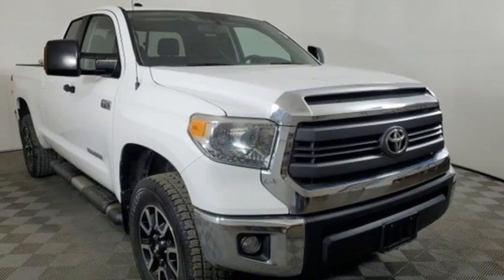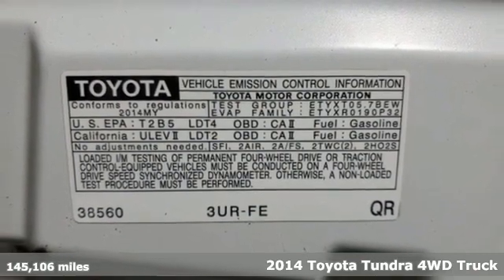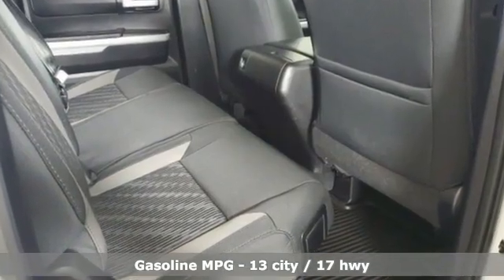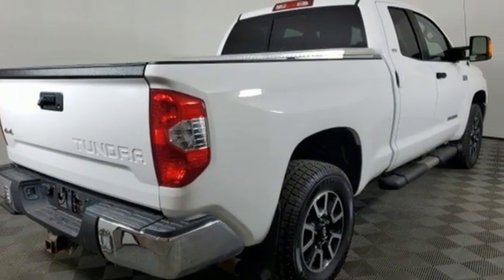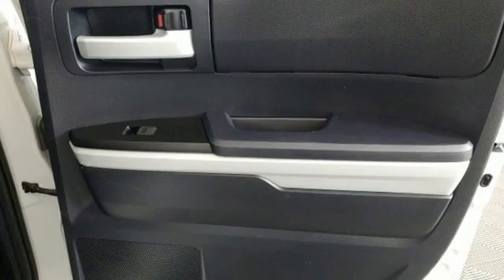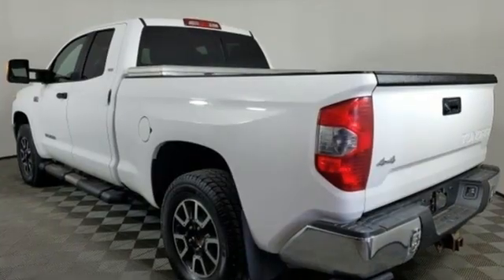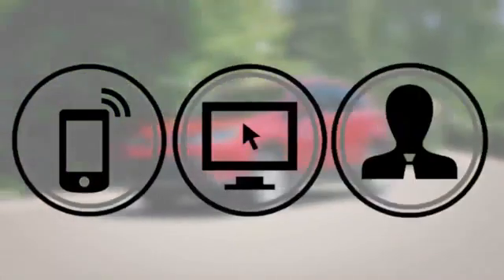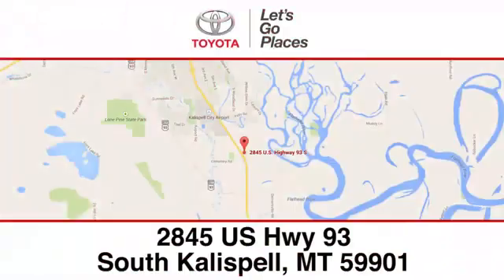Used 2014 Toyota Tundra Kalispell, MT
Year: 2014
Make: Toyota
Model: Tundra
Trim: SR5
Engine: 8 Cyl - 5.70 L
Transmission: 6-Speed Automatic Electronic with Overdrive
Color: Super White
Interior: Black
Mileage: 145106
Stock #: 22P88
VIN: 5TFUY5F19EX414612
2014 Toyota Tundra Super White 4WD 5.7L 8-Cylinder SMPI DOHC 6-Speed Automatic Electronic with OverdrivebrbrbrAlloy Wheels, Backup Camera, Bluetooth, Tow Package, SR5 Package, 4WD, Black Cloth, ABS brakes, Anti-Theft Immobilizer w/Alarm, Auto-Dimming Rear-View Mirror, Brushed Stainless Steel Stepboard, Clear Front Fog & Driving Lights, Compass, Dual front impact airbags, Dual front side impact airbags, Electronic Stability Control, Exterior Parking Camera Rear, Fabric Seat Trim, Front anti-roll bar, Front Bucket Seats, Heated door mirrors, HomeLink Universal Transceiver, Illuminated entry, Illuminated Entry System, Knee airbag, Low tire pressure warning, Radio: Entune Audio Display AM/FM/HD w/CD Player, Remote keyless entry, SIRIUSXM Satellite Radio, Sliding Rear Window w/Privacy Glass, SR5 Package, SR5 Upgrade Package, Traction control.brbr7 day return policy! All of our vehicles qualify for a 7 day, like it or return it, money back guarantee!brbrAwards:br * 2014 KBB.com Best Resale Value Awards

Address:
2845 US Hwy 93 S